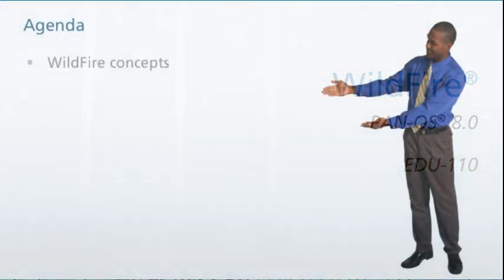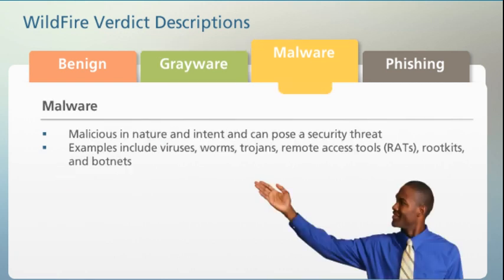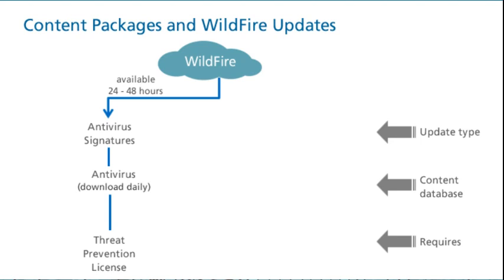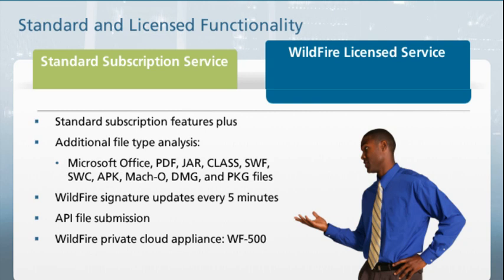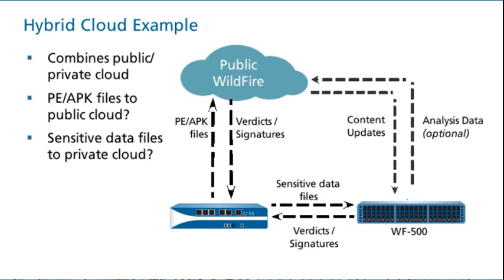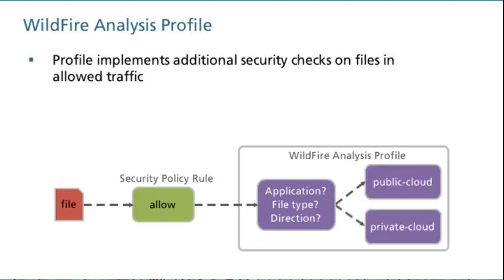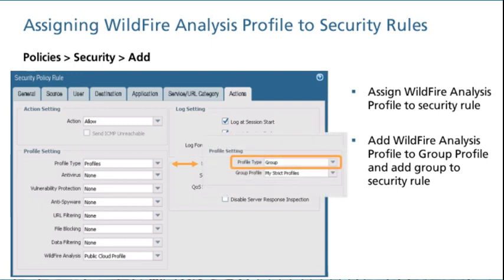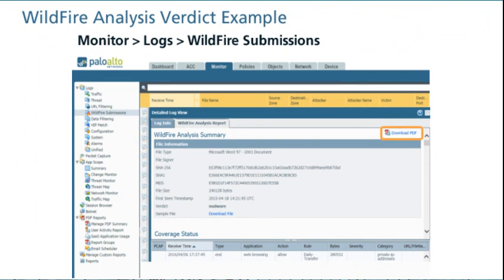Palo Alto Networks 8.0 | Essential 09 | WildFire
In this module, we will cover the following:
* WildFire concepts
* Configuring and managing WildFire
* WildFire reporting

Moreover, we need your comments also.